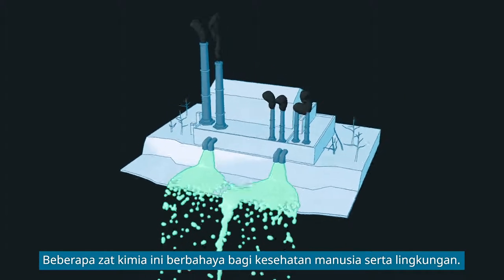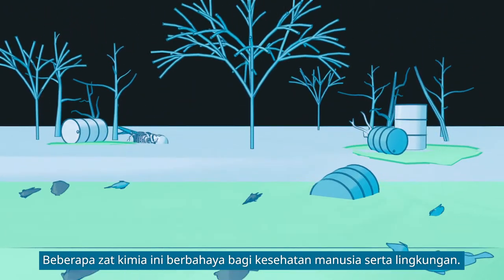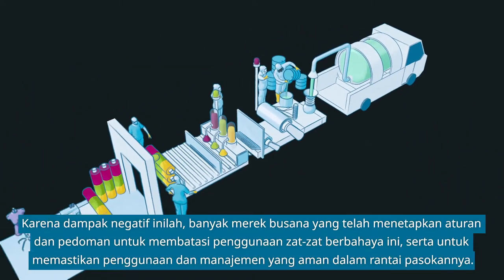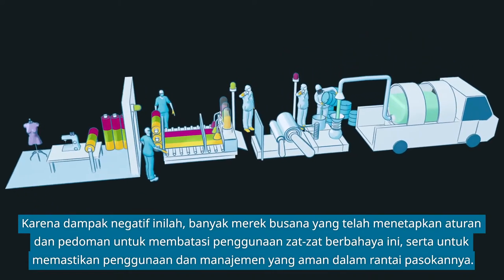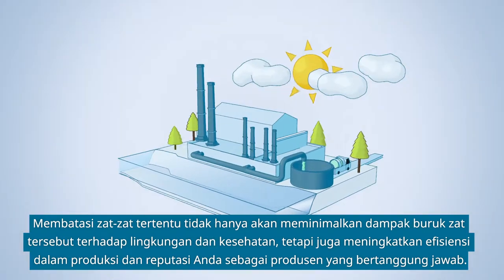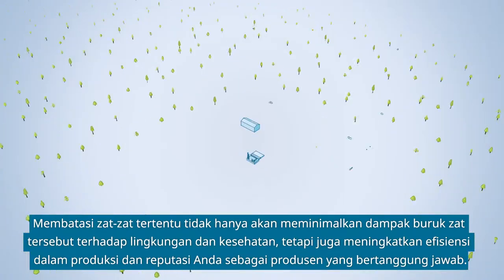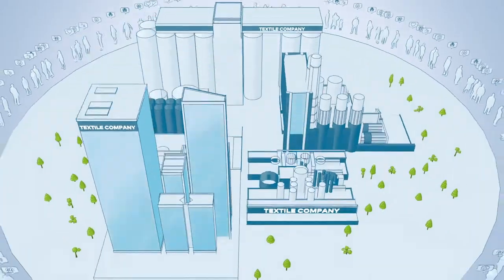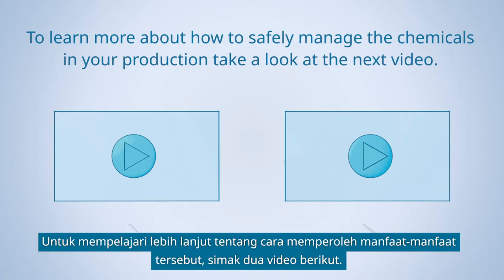ID Chemicals in textiles, why you should be aware